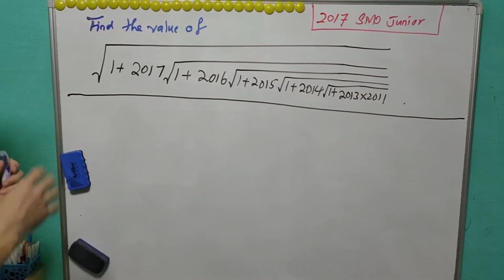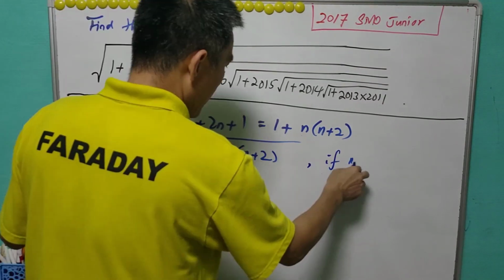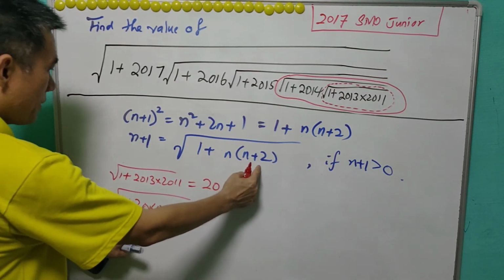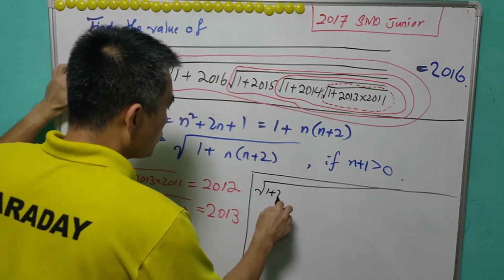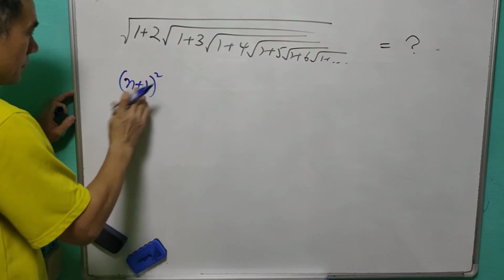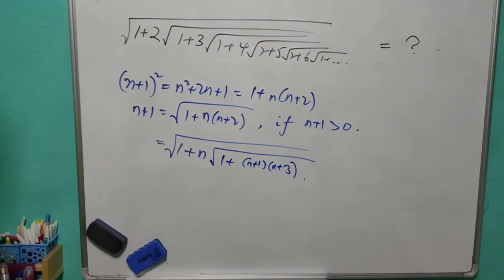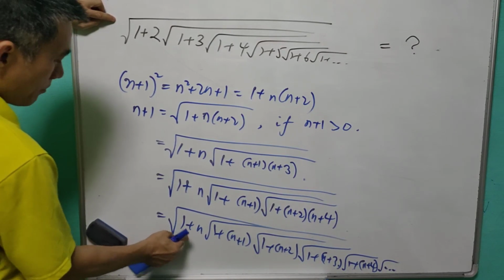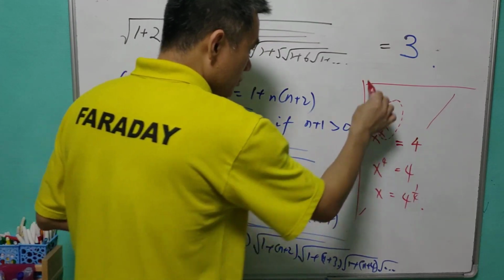Nested Radical expression and Ramanujan's Infinite nested radical (SMO2017 Junior)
This is a simple question from Singapore Mathematical Olympiad 2017 (Junior Section). Only one technique needed to solve this question.

It is suitable for beginners.

Have fun!!!